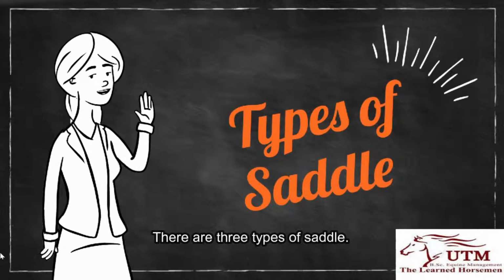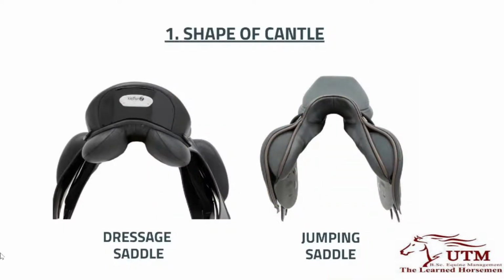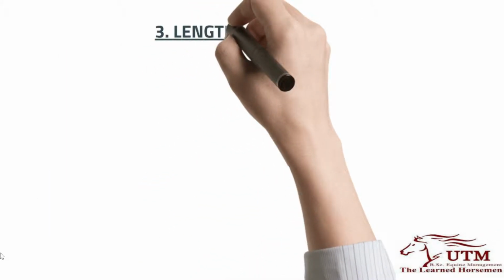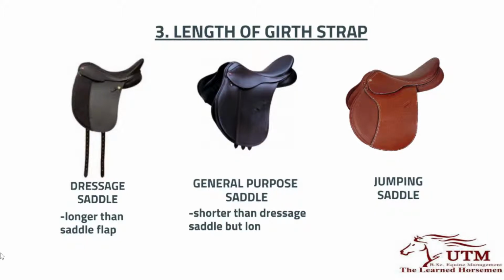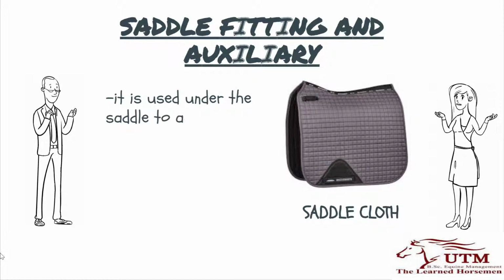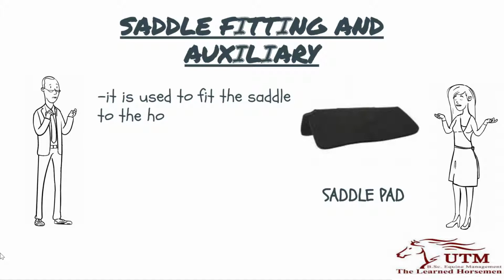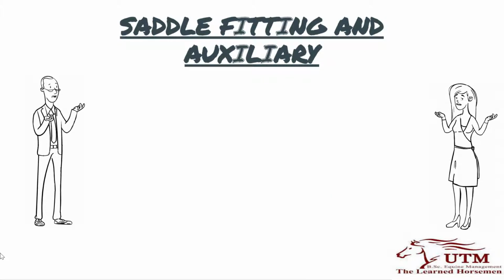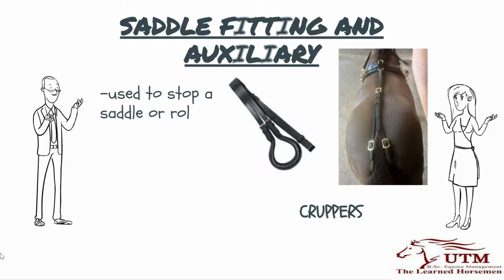SADDLERY AND AUXILIARY EQUIPMENT-SMBQ1033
Educational Video on Saddlery and Auxiliary Equipment
SMBQ1033 || Farm and Stable Management
Lecturer ; Sir Lukman Hakim bin Ismail